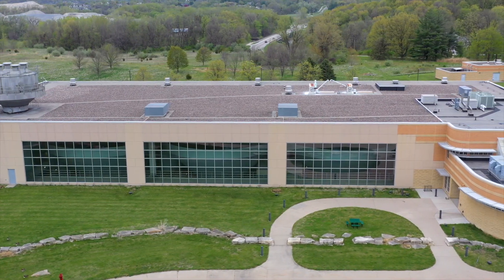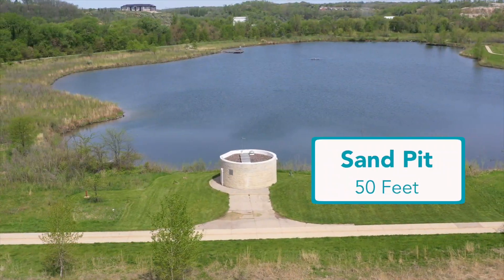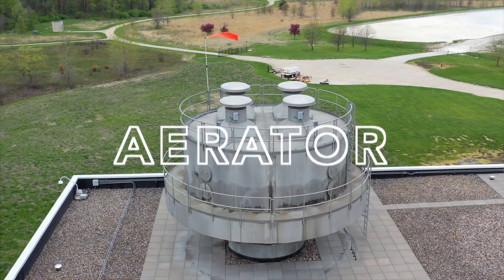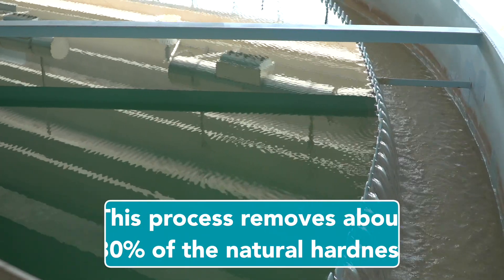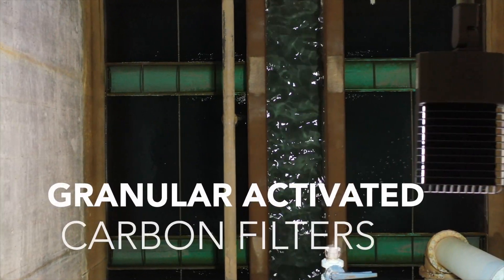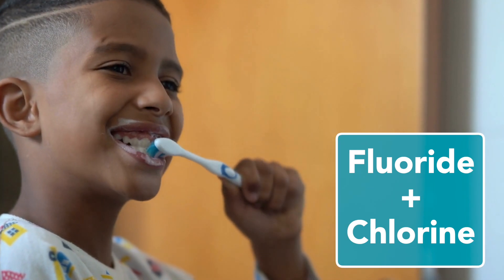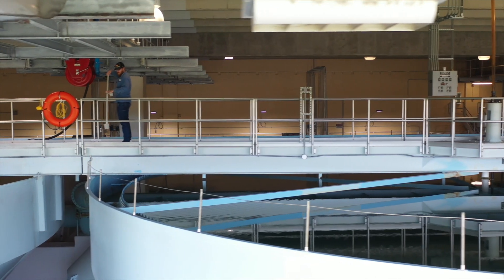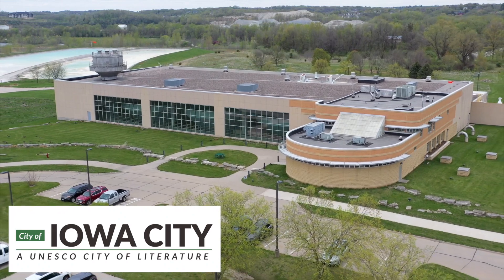Iowa City Water Treatment Plant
Learn how the Iowa City Water Treatment Plant produces 6 million gallons of fresh, clean drinking water each day. Learn more about this publicly-owned water utility